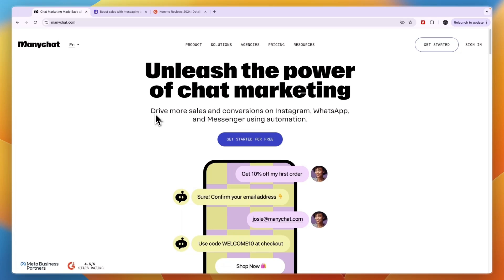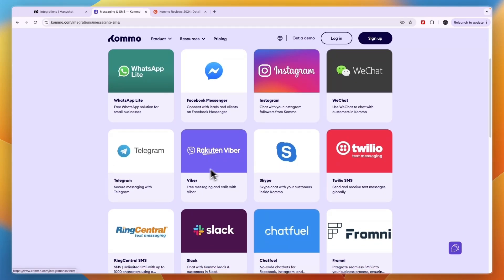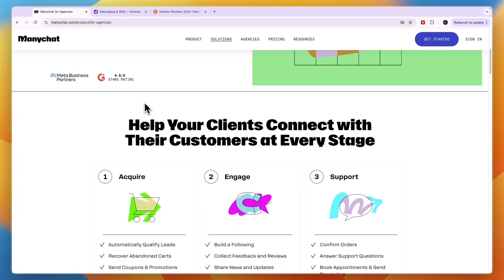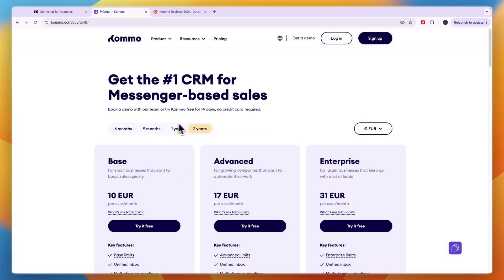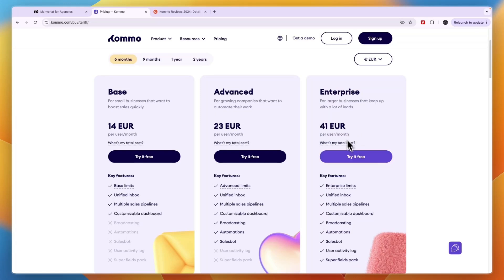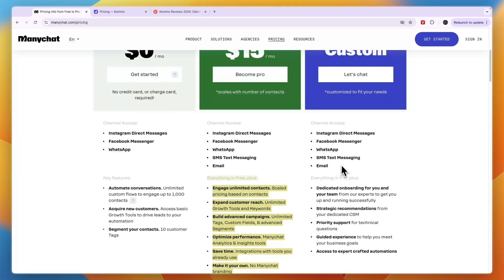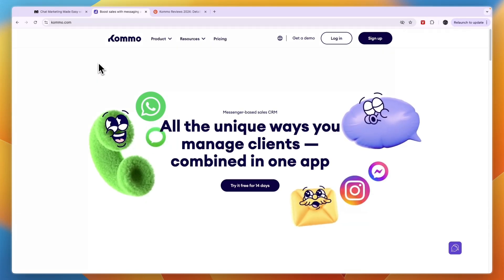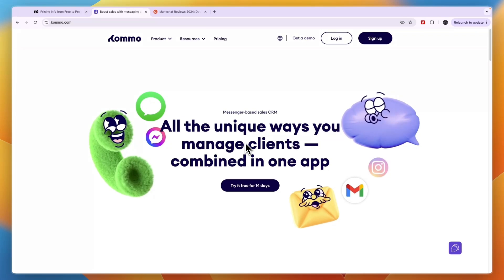Manychat vs Kommo (2026) | Which One is Better?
In this video I'll compare Manychat vs Kommo.